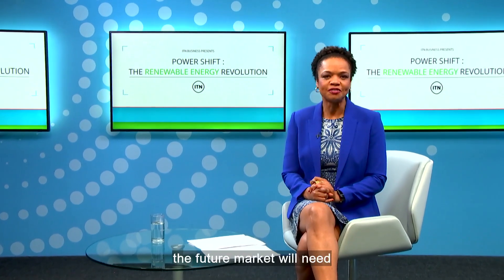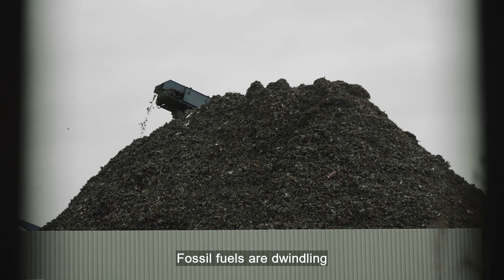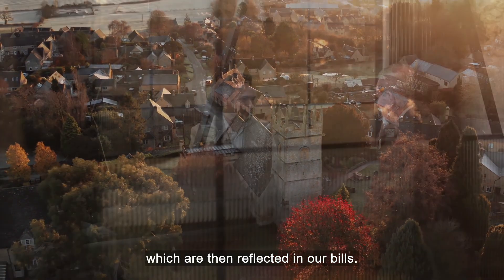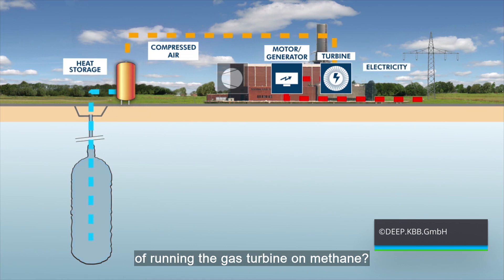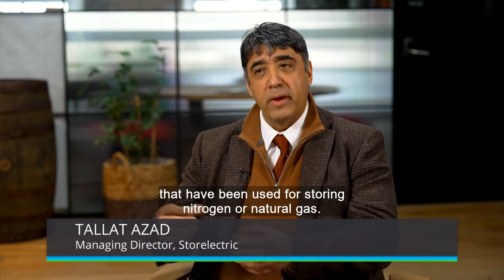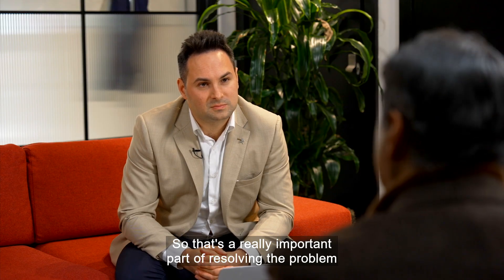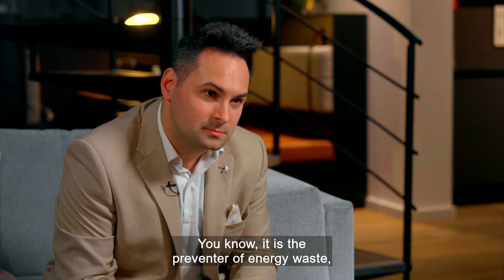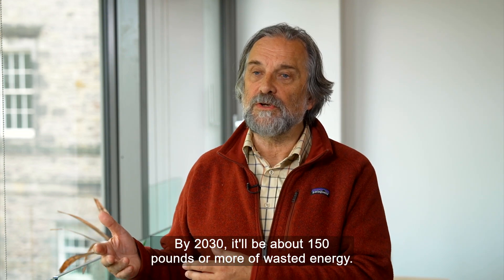Storage - the missing link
To decarbonise, the future market will need to incorporate green energy on a huge scale. The challenge is how we manage this. Storelectric considers storage the missing link. Its plans to develop Geological Long Duration Energy Storage (LDES), strive to offer a game-changing factor in enabling the energy revolution.

For more content on sustainability, renewable energy, as well as hearing from the voices of key opinion leaders, individuals and organisations across the world of business, visit the ITN Business Hub